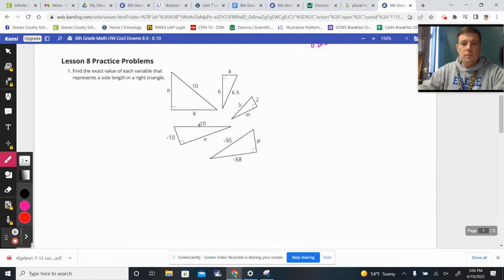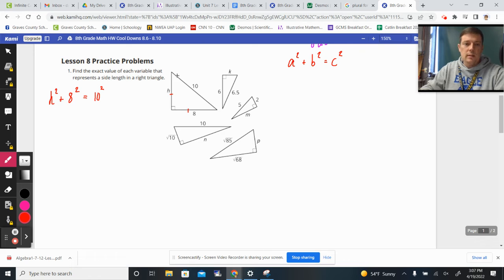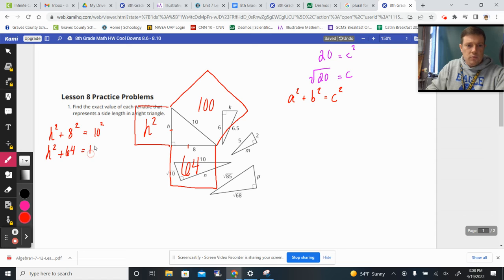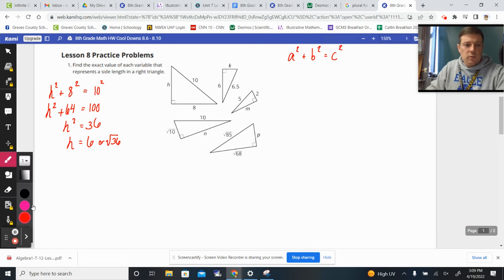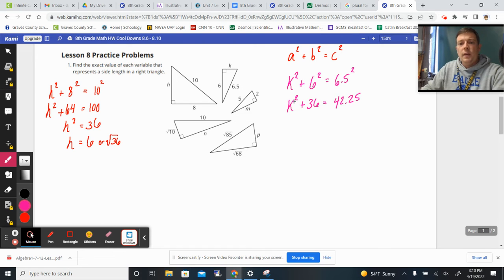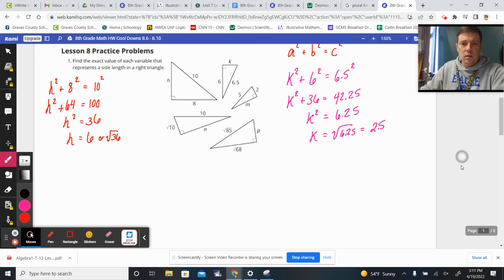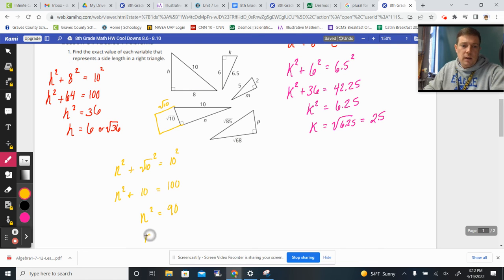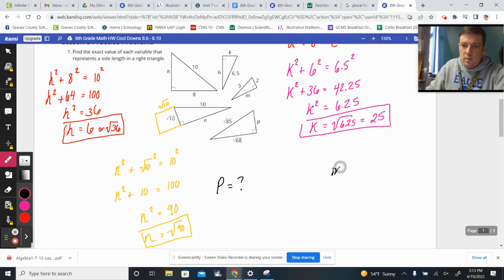8th Grade Math HW Cool Down 8.8